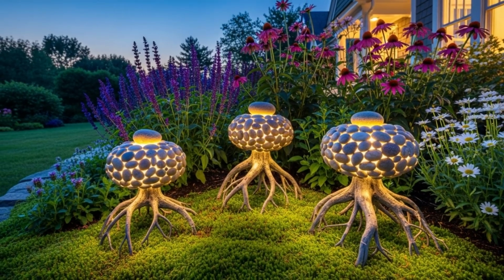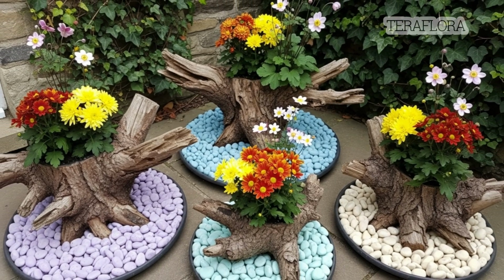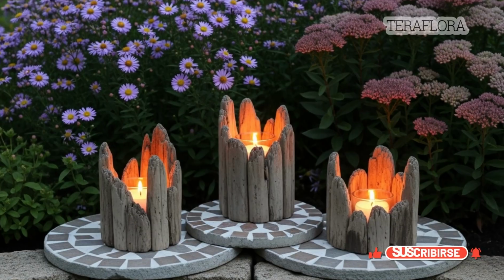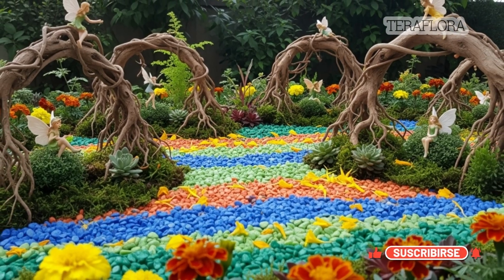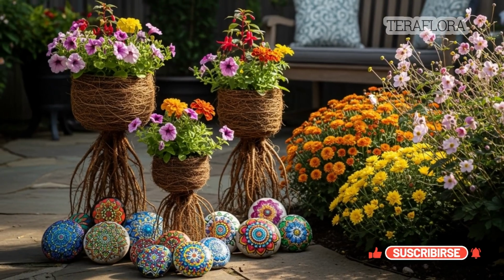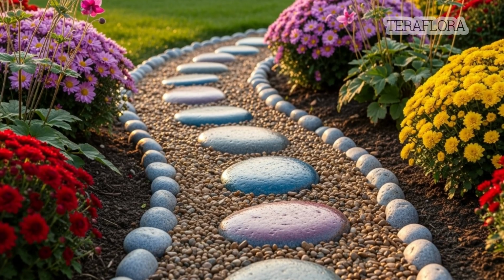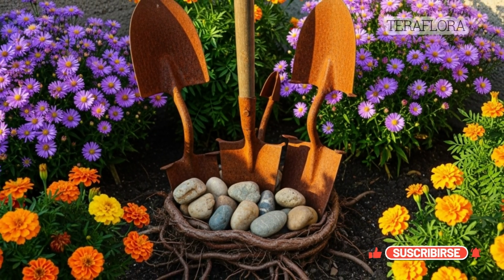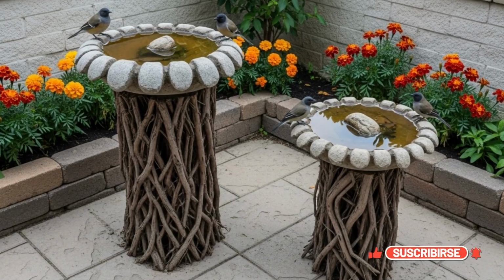From Waste to Wonder Stunning Recycled Garden Ideas You’ll Fall in Love With!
Discover how forgotten materials — roots, stones, and recycled elements — can be reborn into living art that transforms your garden into a place of calm and beauty.
In this episode, TERAFLORA Studio takes you through a serene journey of recycled elegance — from root sculptures and stone mosaics to peaceful terrarium corners and birdbath pedestals. Every creation tells a story of renewal, patience, and care.

Crafted with the help of AI design tools and human creativity, this video blends storytelling, garden aesthetics, and upcycling inspiration — designed to help you see nature differently. Whether you love rustic cottage gardens, minimalist patios, or artistic backyard ideas, this collection will bring warmth and inspiration to your outdoor space.

🎥 All visuals and concepts are composed with AI assistance and handcrafted narrative design by TERAFLORA Studio.